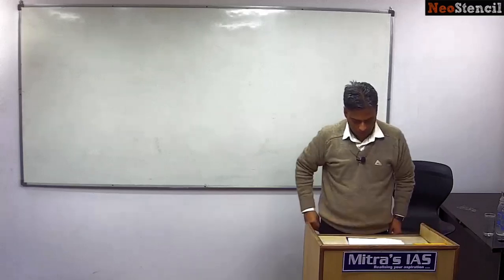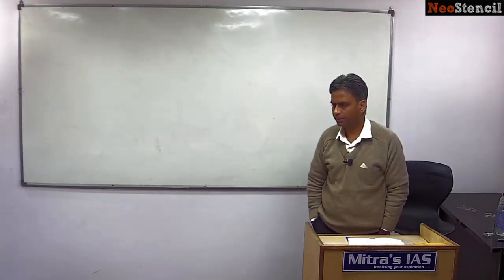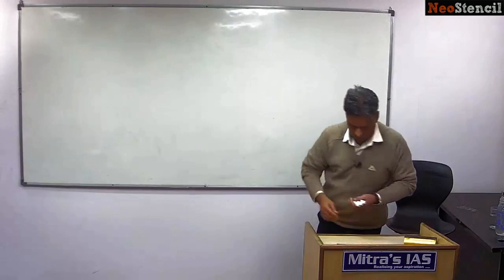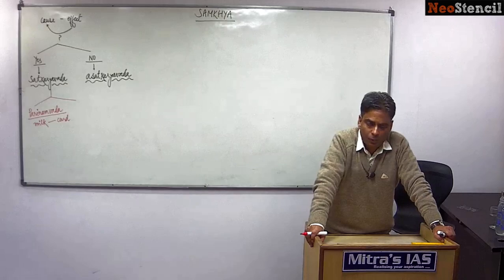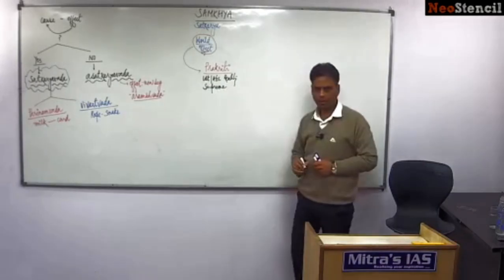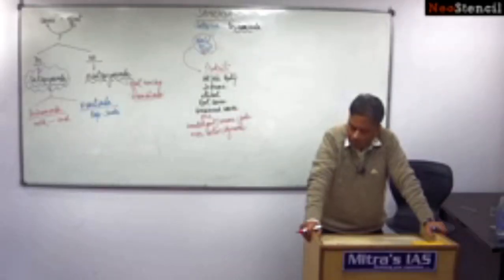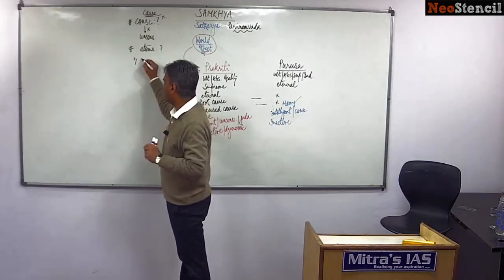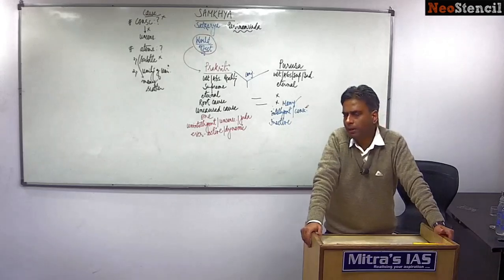L 9 BuddhismQ A,TEST, Samkhya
UPSC philosophy optional